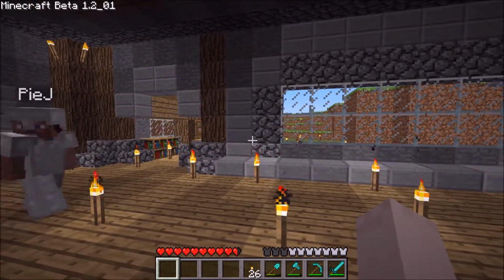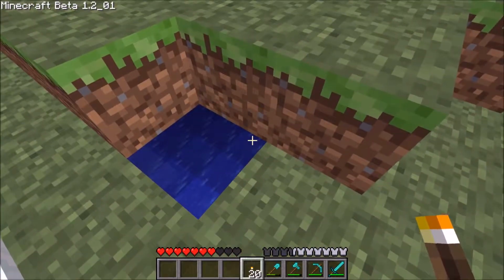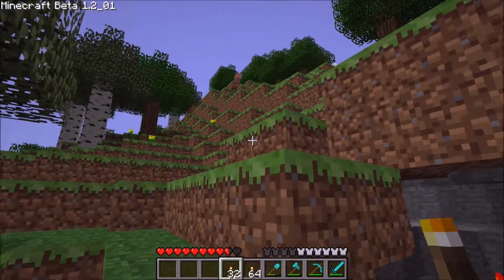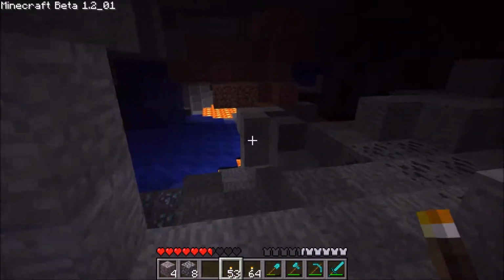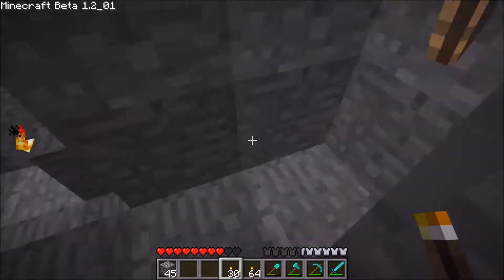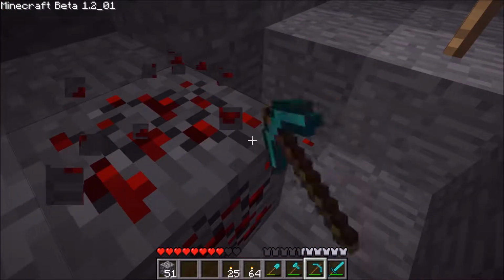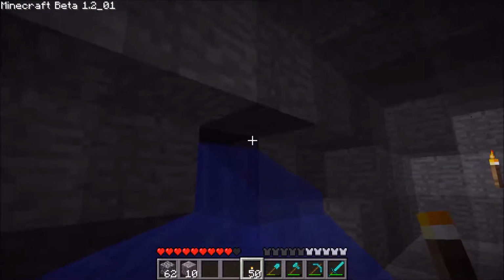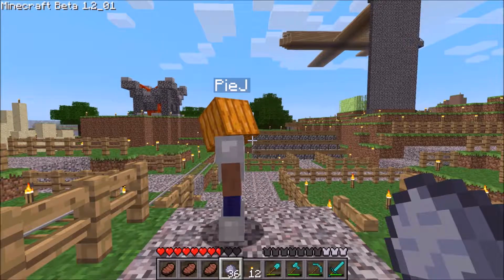Minecraft Legacy Ep. 33 =Searching for Lapis!=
Hello everybody! Today, we are joined by PieJ and this is one of the few times I need to live the Indev chunks. Now that we're in beta 1.2, it's time to collect the new types of trees and lapis lazuli.